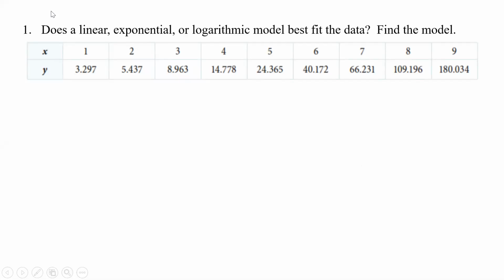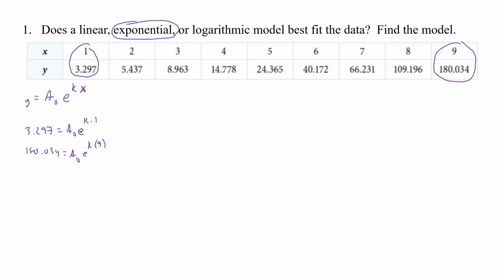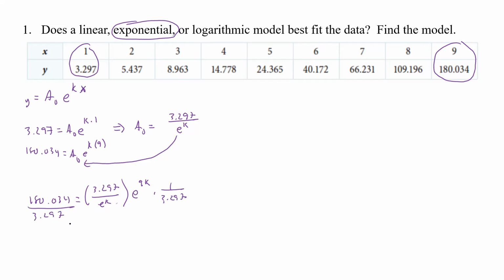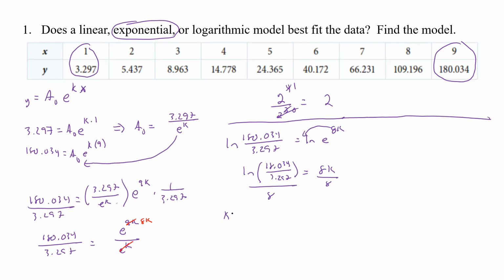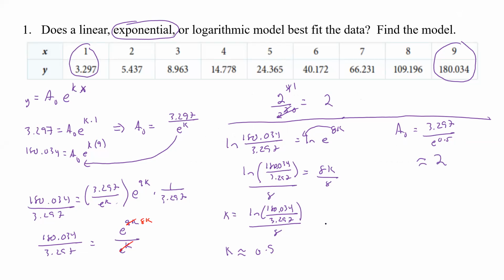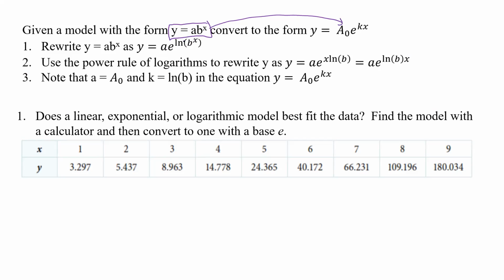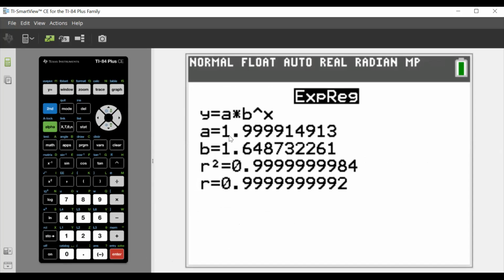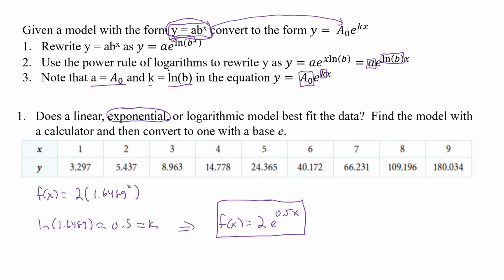4.7 Lecture Pt IV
Lecture:  4.7 Exponential and Logarithmic Models Pt IV